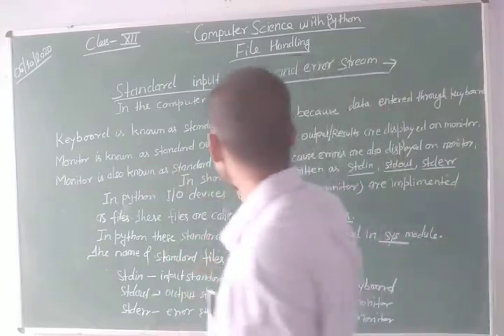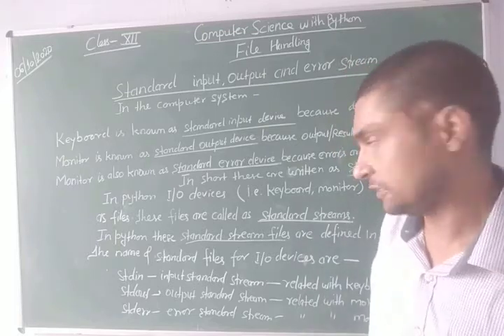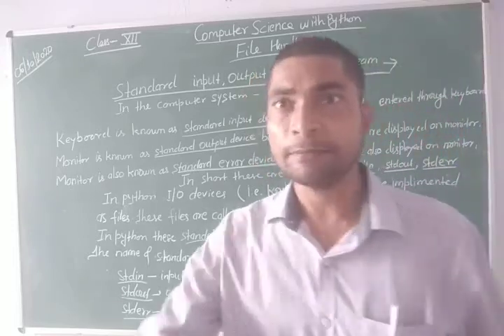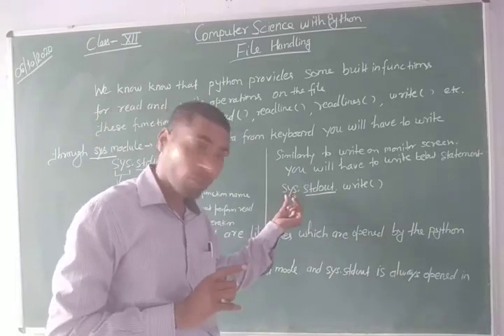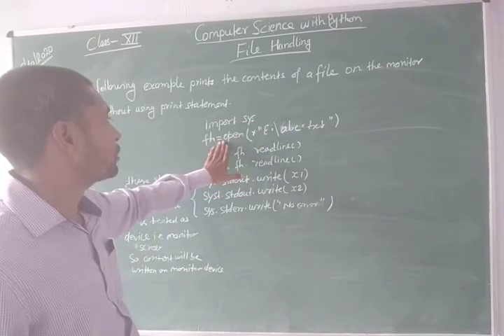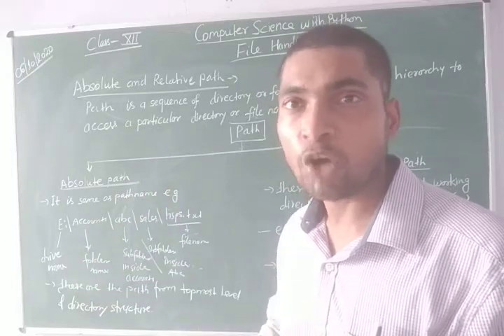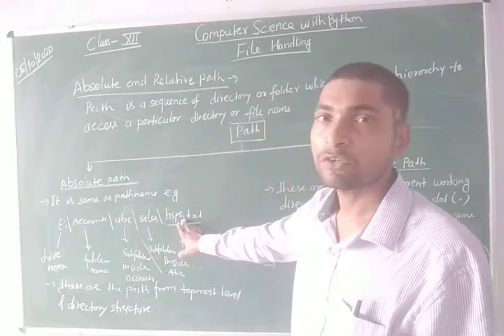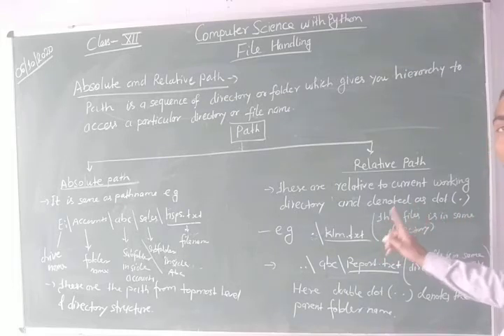Computer Science for Class 12 By Pravesh Tripathi